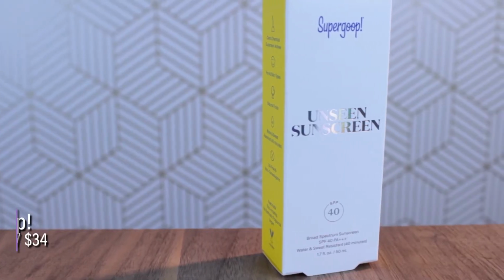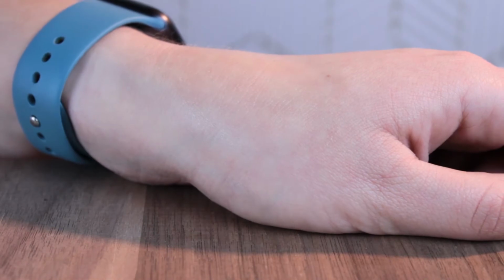Makeup GRIPPING Sunscreen.. Whaat?? SUPERGOOP UNSEEN Sunscreen | WTW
↦ PRODUCTS MENTIONED ↤
❅ Supergoop! Unseen Sunscreen SPF 40